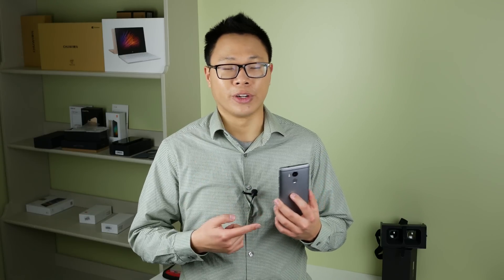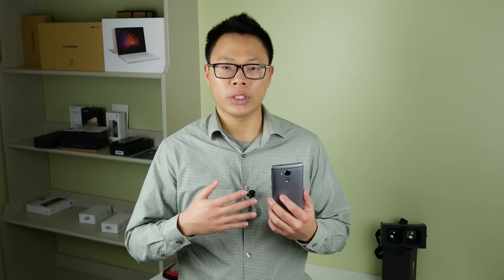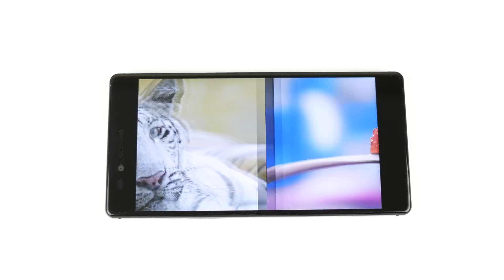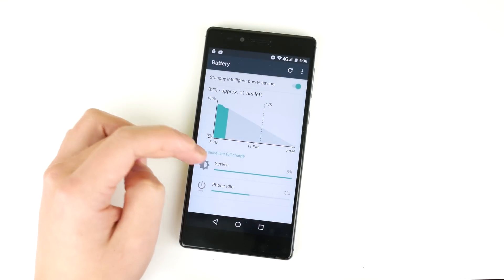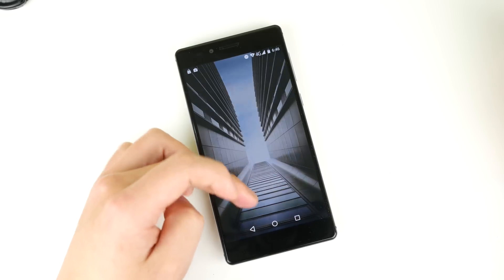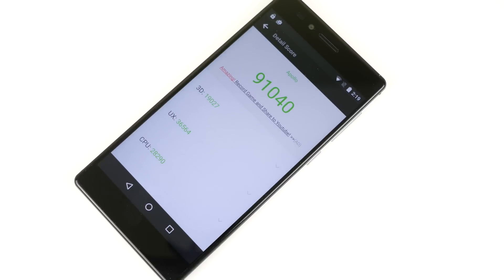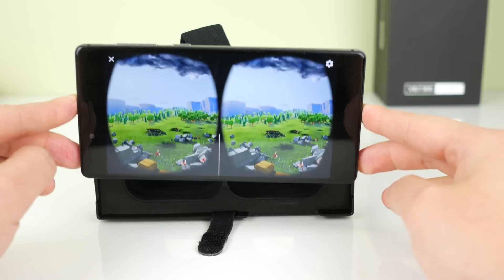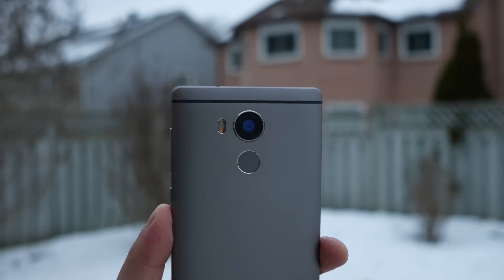Vernee Apollo Review [4k]: Helio X25, VR Ready! Not the Lite!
This is Zi Reviews Tech, and the Vernee Apollo, not the lite version but the full version! Its actually kind of hard to name this because searches keep on pulling up the Vernee Apollo Lite not the New Vernee Apollo or Vernee Apollo Full or whatever name people use to search it by. Anyway, check out the full review above, and the unboxing below as well! All Vernee Apollos come with a VR Headset in the box and I do test the VR with the Vernee Apollo, doesn't work too well with glasses.

All Vernee Apollos come with their own VR headset already in the box so you don't need to purchase one to use it. Check out the timestamps below to see how well the Vernee Apollo works in VR.

Vernee Apollo Timestamps:
Intro: 0:35
Build Qualty: 1:18
Display: 2:45
Audio: 3:40
Battery: 4:24
Software: 5:12
Connectivity: 6:36
Camera: 6:58
Virtual Reality (VR): 8:11
Conclusion: 9:21

Vernee Apollo New Specifications:
5.5" 2K LTPS Display
Helio X25 Processor Deca core
4GB RAM, 64GB Storage
21MP/8MP Camera
Fingerprint Sensor
3180mAh Battery
188g, 15.20 x 7.56 x 0.93 cm
Comes with a VR Headset

I was going to call this the Vernee Apollo 2 because a search of the Vernee Apollo keeps on showing the Vernee Apollo Lite, but now I can't because Vernee just announced their Vernee Apollo 2 with the Helio X30, which I guess you can expect a review of the Apollo 2 from me around this time next year. This is a video by Zi Reviews Tech.